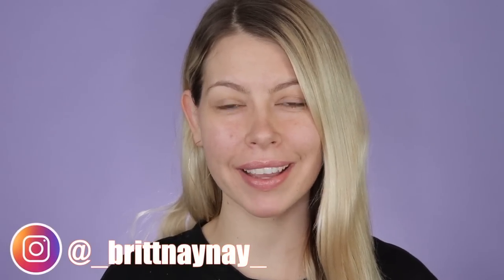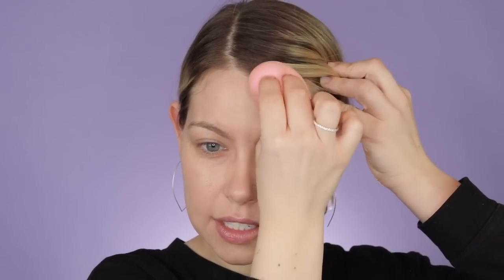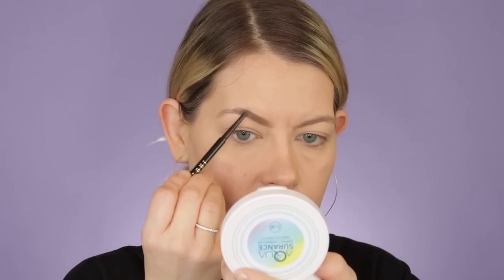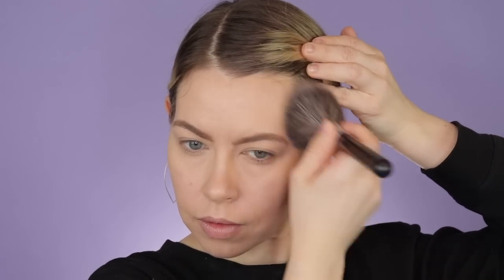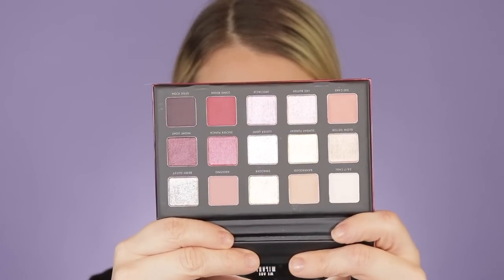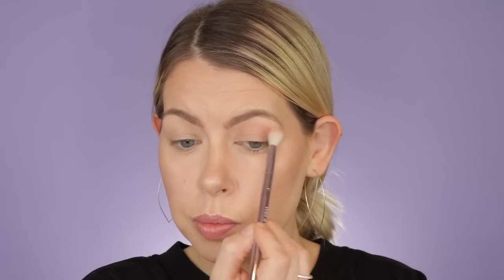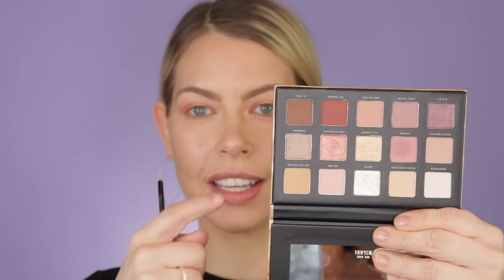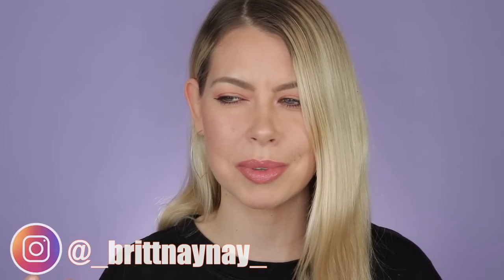EASY, NATURAL DRUGSTORE MAKEUP TUTORIAL | BrittanyNichole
Sigma Code: BrittanyNichole

Foundation: Wet n Wild PhotoFocus Dewy
Concealer: Elf Hydrating Camp Concealer in Light Beige
Highlight: SkinLights Prismatic Highlighter in Daybreak Glimmer
Eyeshadow: Milani Gilded Luster Light Palette + Milani Gilded Nude Palette
Brows: Milani Precision Brow in Taupe
Brow Gel
Lipstick: Belive Beauty Soft Rose
Gloss: Loreal Sea You Soon